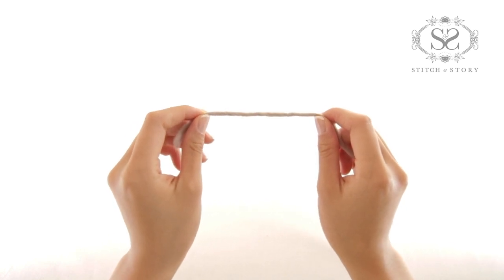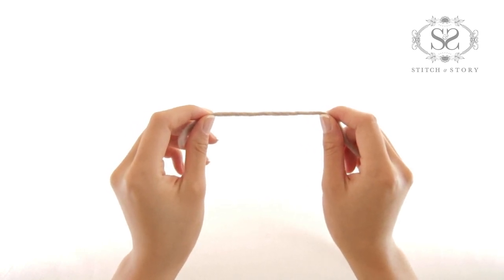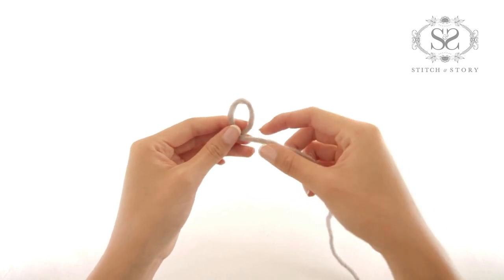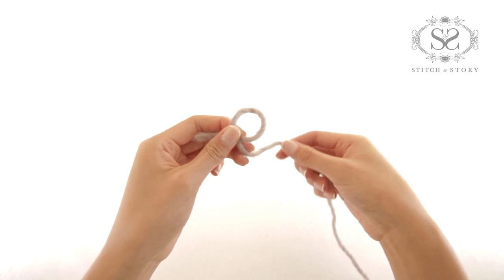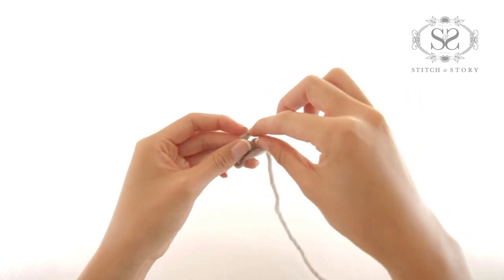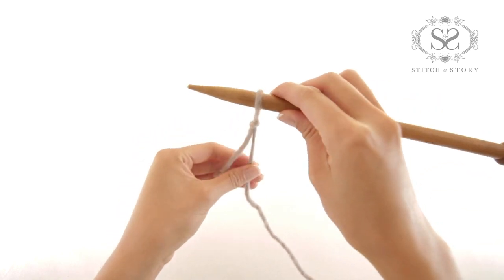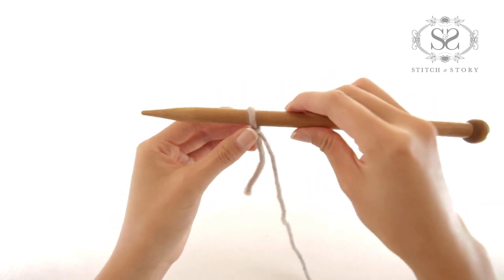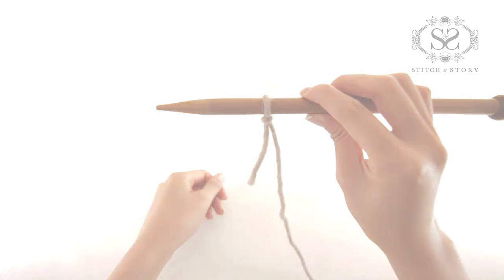HOW TO CREATE A SLIP KNOT - KNITTING TUTORIAL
OUR STORY
Stitch & Story supply all-in-one knitting kits, online tutorials and hold knitting workshops in London. We’re passionate about revamping knitting and crochet as simple, modern and aspirational skills. Sharing crafting has inspired our business from day one. We believe in the power to create, personalise and achieve something meaningful by bringing out the artisan in everyone.

Crafting made simple - knitting and crochet kits for beginners

OVERVIEW
A slip knot is the first step in casting on for most knitting projects.  In this video we will show you how to create a slip knot.

STEP-BY-STEP
1) Starting with the tail end of your yarn, pull about 15cm from the ball.
2) Make a loop.
3) Place the yarn at the back of your loop.
4) Use your fingers to pull through a loop and tighten.
5) Slip the loop onto your needle and with the yarn that’s leading to the ball pull and tighten.

And that’s how you make a slip knot in knitting!